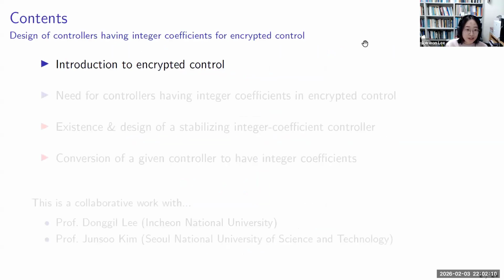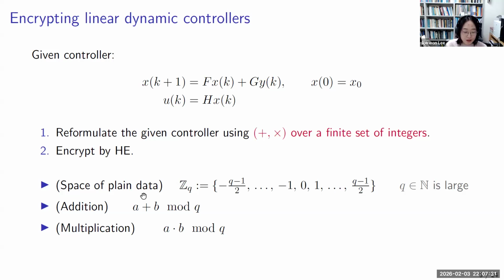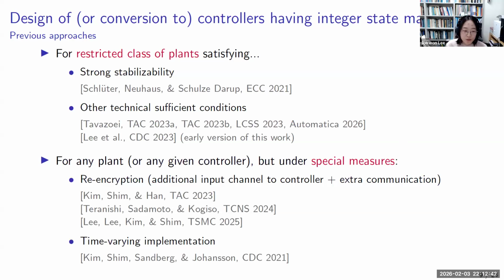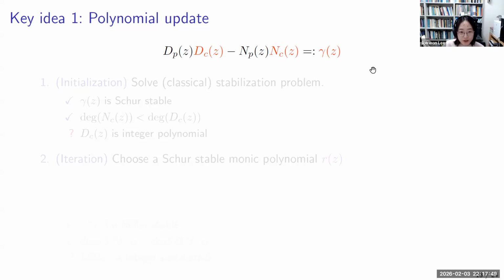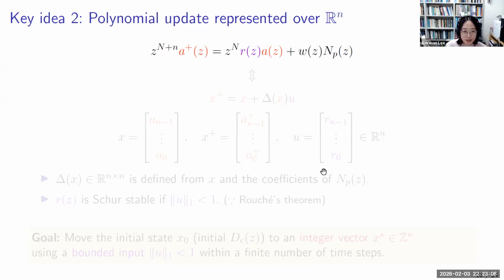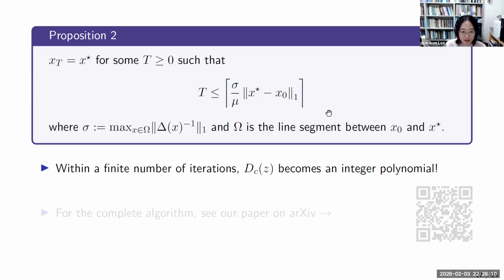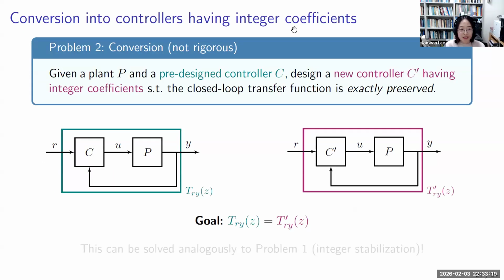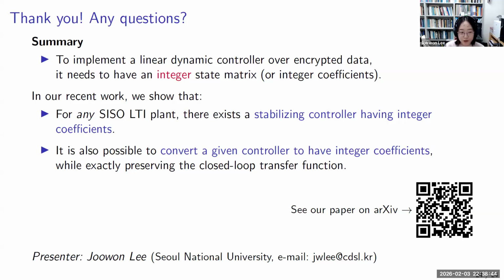Design of Controllers Having Integer Coefficients for Encrypted Control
Rising Star Symposium on Cyber-Physical Systems Security, Resilience, and Privacy

Joowon Lee from Seoul National University

Encrypted control offers a promising solution for enhancing security in networked control systems, enabling direct control operations over encrypted data. However, its implementation is often challenged by the constraints of homomorphic encryption, particularly the requirement that linear dynamic controllers should ``have integer coefficients.’’ This talk explores the rationale behind this requirement and addresses the problem of designing such controllers.